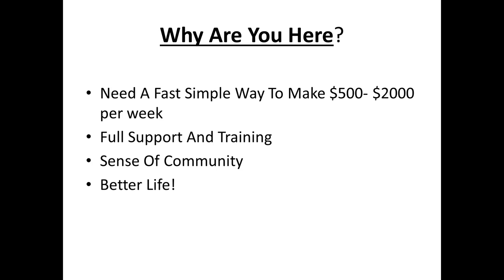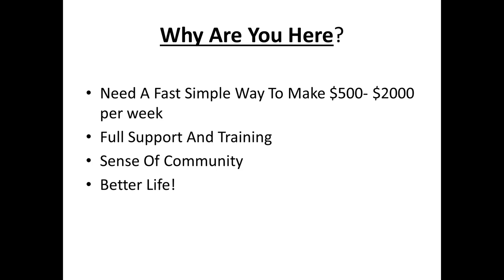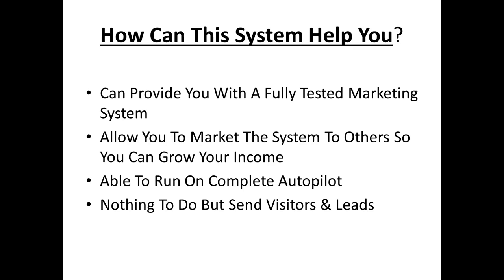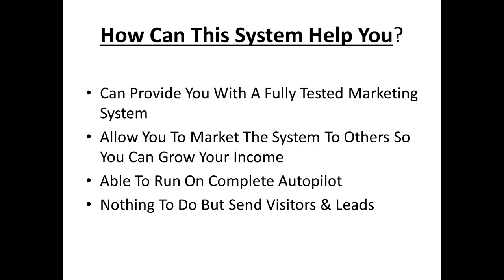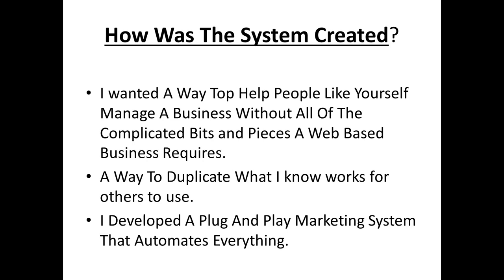Main Page Powerpoint